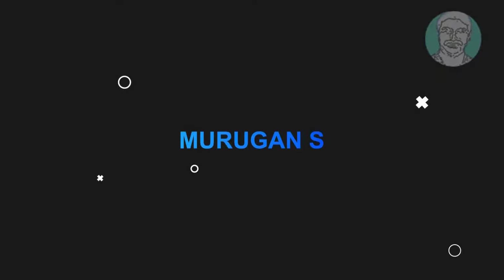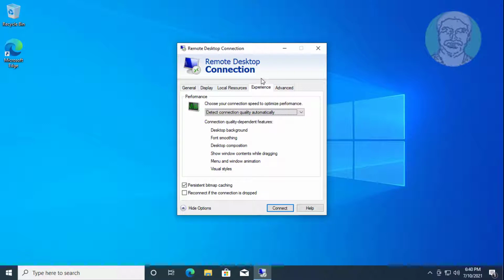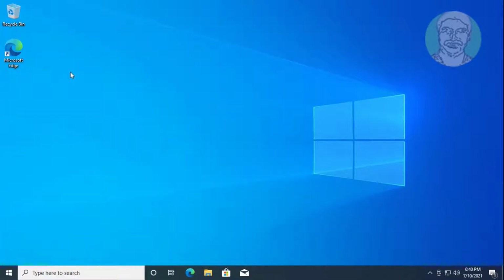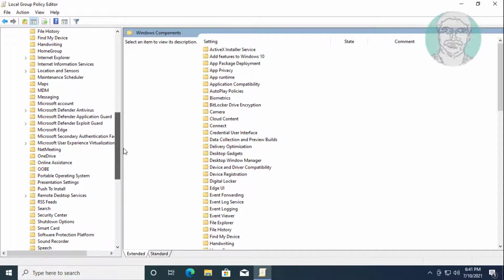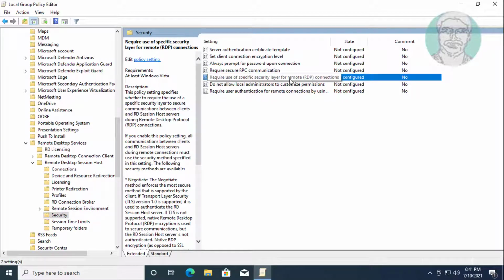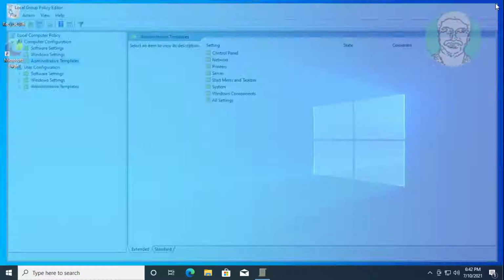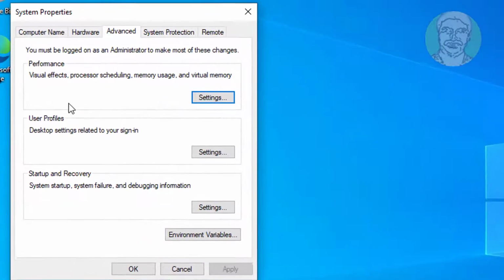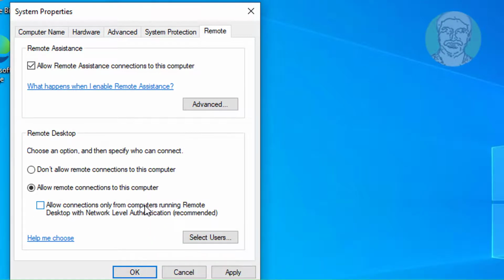Fix Remote Desktop Connection "An Internal Error Has Occurred" [Solved]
This Tutorial Helps to Fix Remote Desktop Connection "An Internal Error Has Occurred" [Solved]